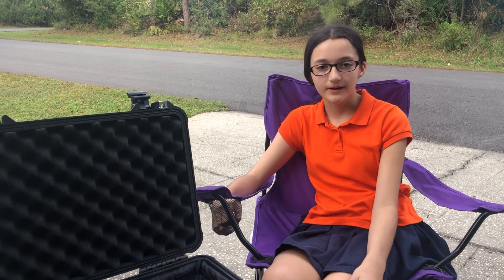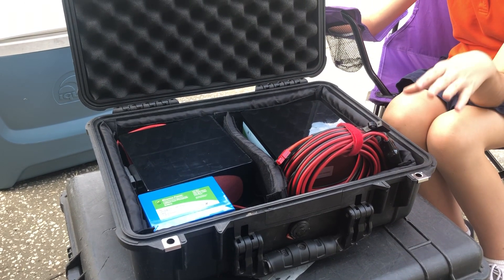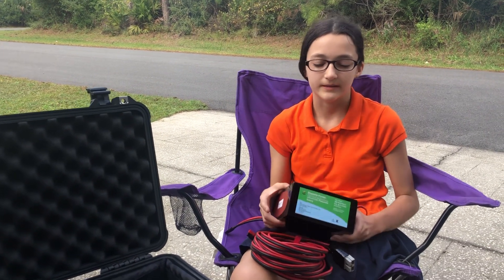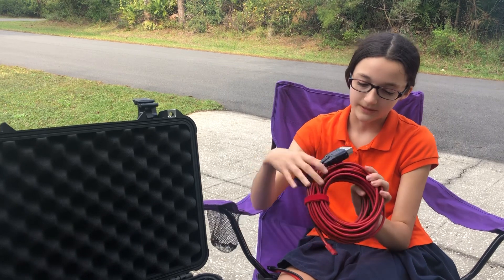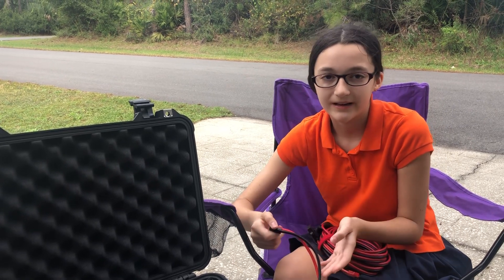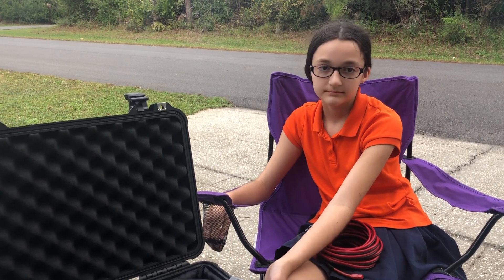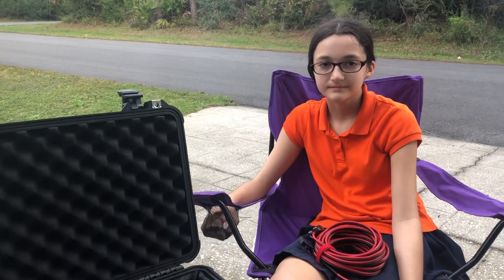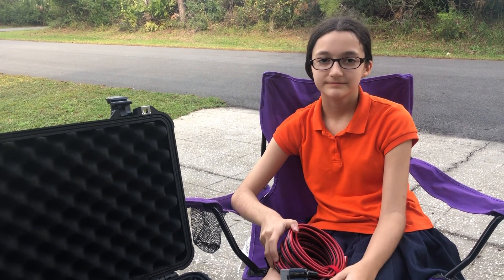Packing for the N4T Dry Tortugas DXpedition — Part 4 — KM4IPF Shows How we are Packing the Batteries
This is the fourth installment in the Packing for the Dry Tortugas N4T DXpedition video series. In this video Hope (KM4IPF) shows how we are fitting three Bioenno Power LiFePO4 batteries in our Pelican 1500 case.

We will be making several more videos about the gear we are taking with us and how we are packing it, so please SUBSCRIBE to the channel and click the button to be notified when we post new videos!

We hope to hear you on the air when we are on the island!  Listen for N4T and spot us when you work us!